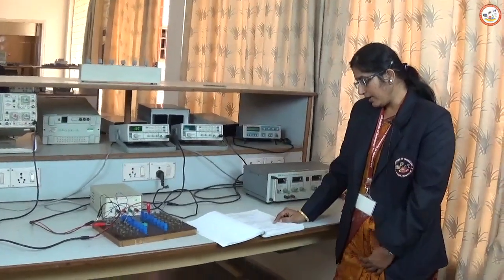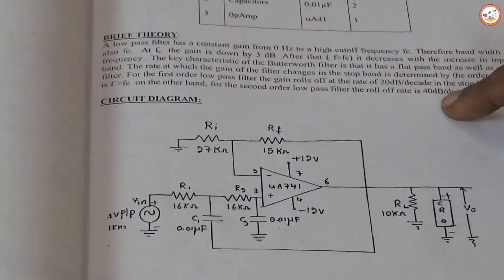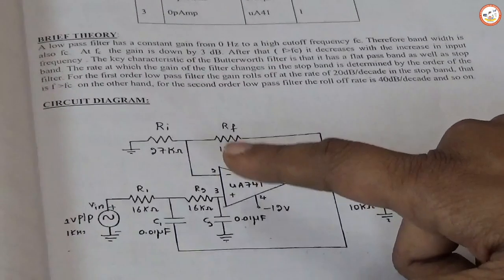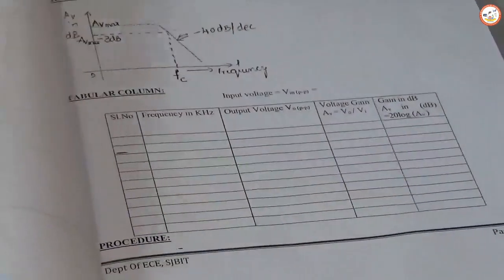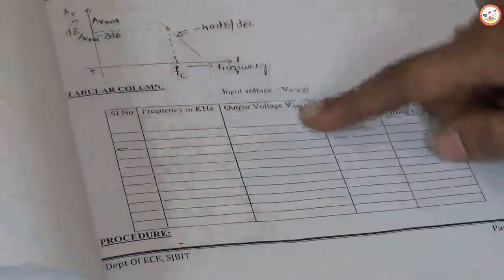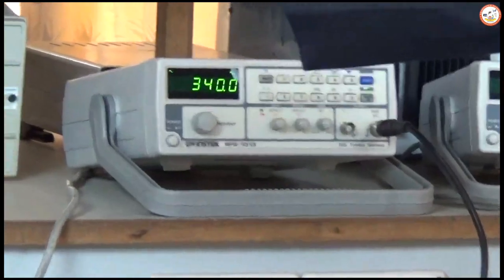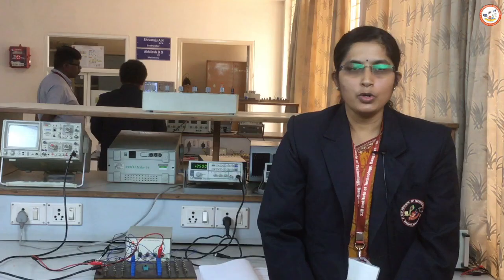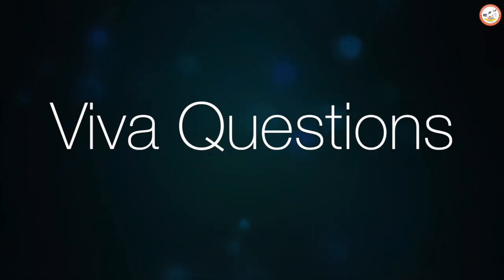Linear ICs & communication lab - 2nd order active high pass and low pass filter